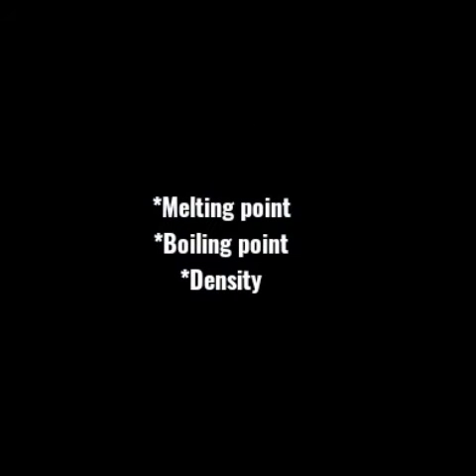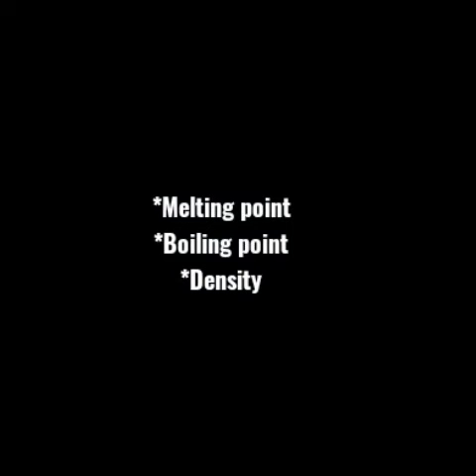CHEMISTRY: Criteria of purity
Know the criteria of purity